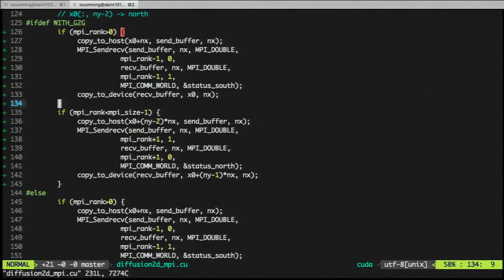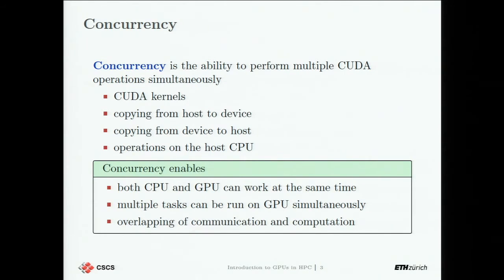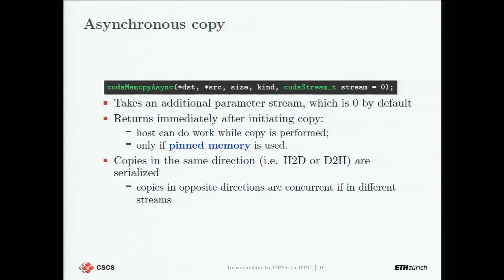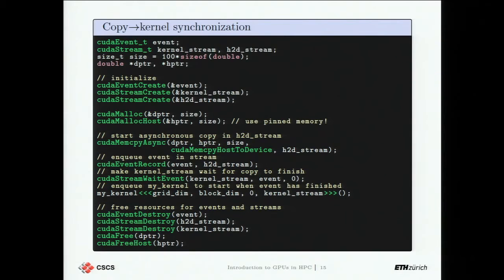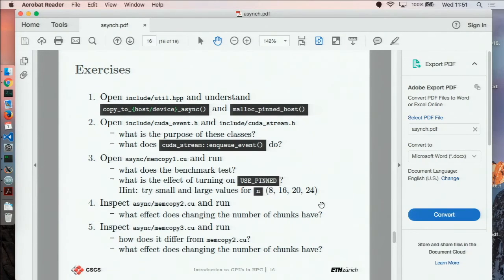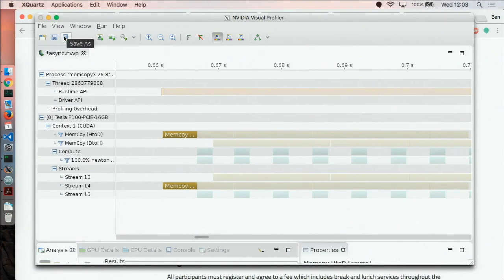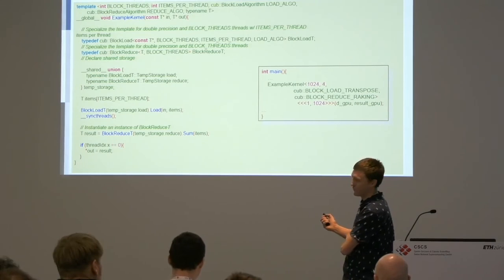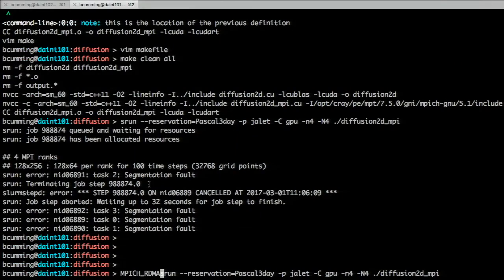20170301_1100_cscs_CUDA_topics_(CUB_MPI_asynchronous)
The Swiss National Supercomputing Centre (CSCS) is delighted to announce its upcoming workshop Introduction to Programming Pascal (P100) with CUDA 8 to be held from Monday, February 27 to.

The World of 100G Networking - Christoph Lameter 2015 saw the arrival of multiple 100Gbps networking technologies: Fast 100G Ethernet switches, Mellanox released EDR (100G Infiniband) and.